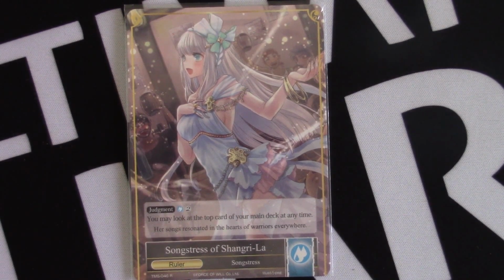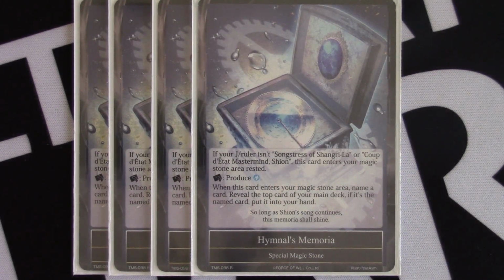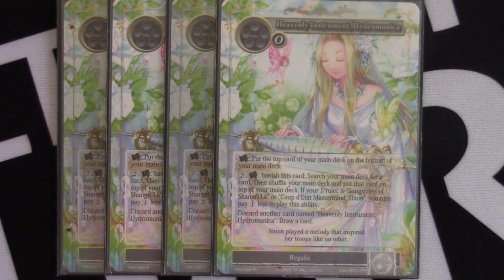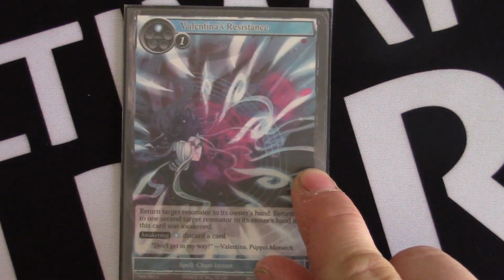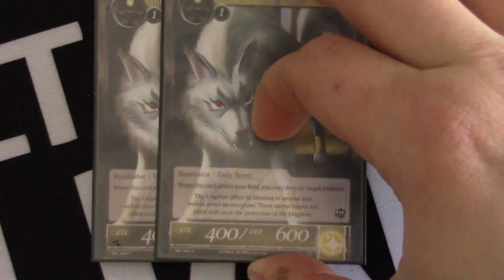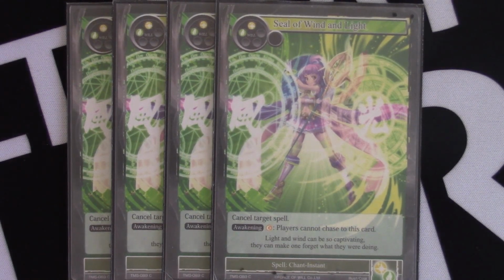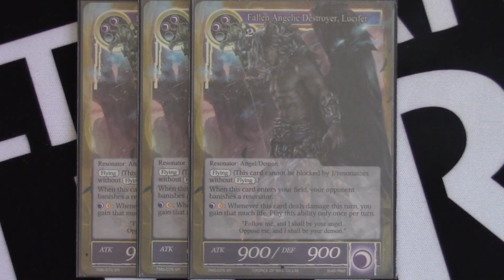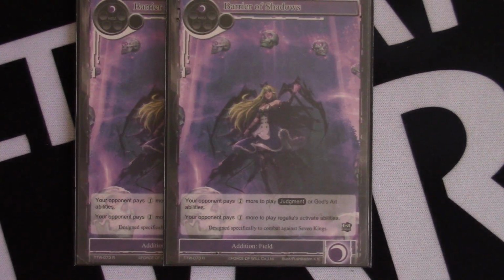Six Sages Gaming Deck Spotlight - "Unplayable" Shion (Force of Will TCG)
Welcome to another edition of Deck Spotlight @ Six Sages Gaming!

Matt spotlights Darryl's "Unplayable" Shion list. What makes it unplayable? Several top players in the US community believe Shion to be a poor choice. However, we feel in the right deck she's a force to be reckoned with! If you love being able to cheat big resonators into play early then this is the deck for you! Enjoy.

your Force of Will needs and more!

Ruler: Songstress of Shangri-La

Main
4 Deep Blue, the Phantom Board
4 Heavenly Instrument, Hydromonica
3 Laevateinn, the Demon Sword
3 Wind Sprite
1 Barrier of Shadow
1 Valentina's Resistance
4 Hera, Goddess of Jealousy
4 Seal of Wind and Light
2 Laying the Foundation
2 Blessed Holy Wolf
2 Space Time Anomoly
2 Keeper of the Past
3 Fallen Angelic Destroyer, Lucifer
3 Celestial Wing Seraph
1 Arthur Pendragon, King of the Round Table
1 Valetnina, Puppet Monarch

Stones
4 Ruler's Memoria
4 Hymnal's Memoria
2 Wind Stone

Sideboard:(incomplete)

2 Barrier of Shadow
4 Wall of Wind
2 Deathscythe, the Life Reaper
2 Wind Secluded Refuge
1 Horn of the Sacred Beasts
1 Bedivere, the Restorer of Souls